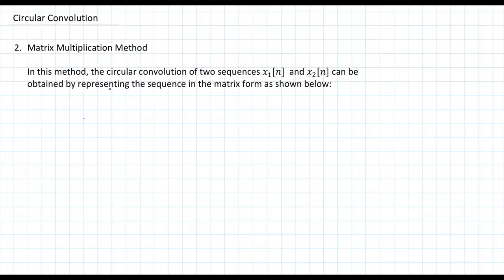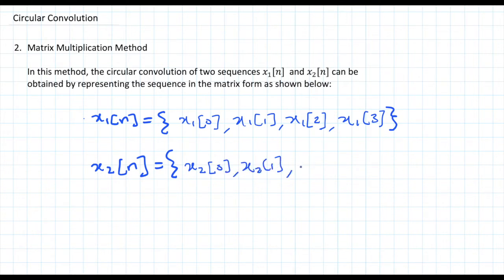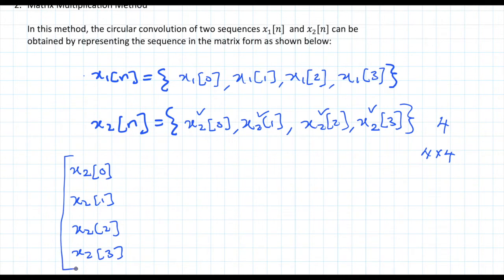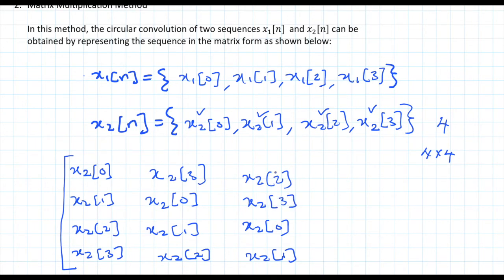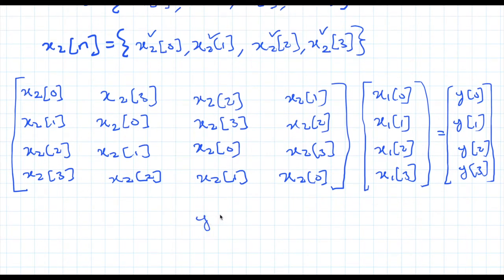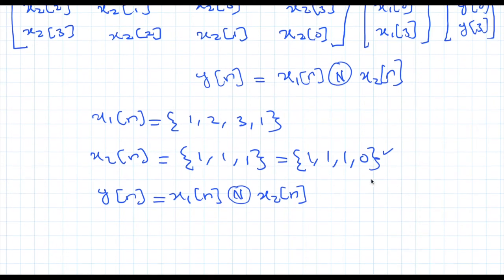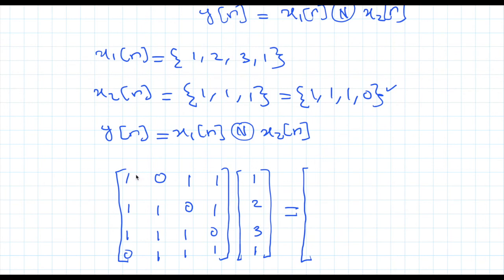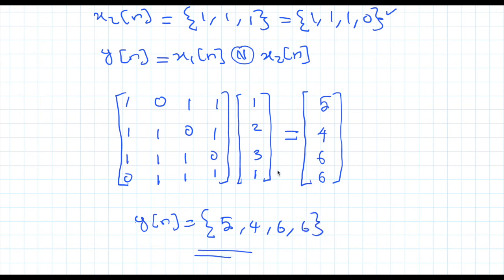1.5 Matrix Multiplication Method